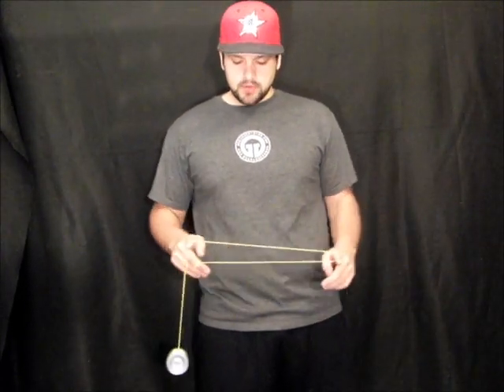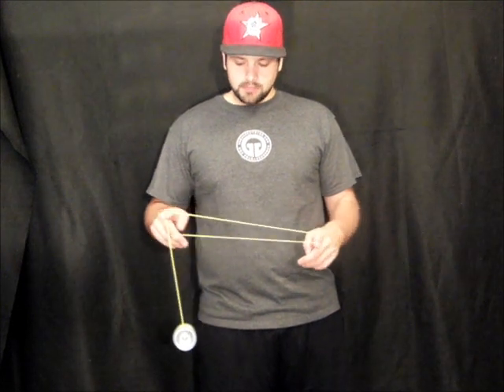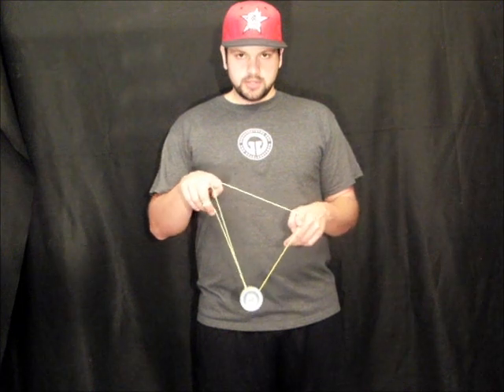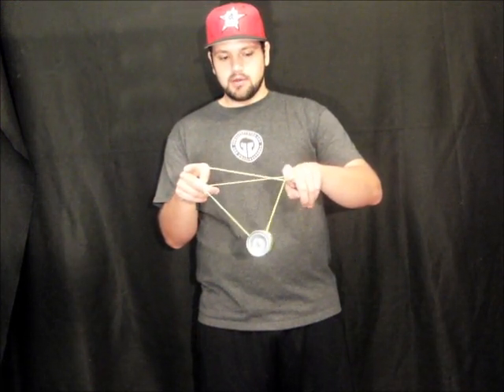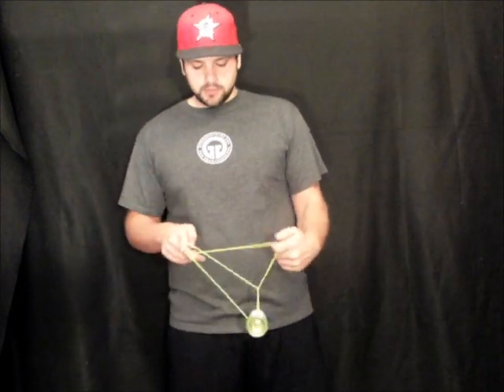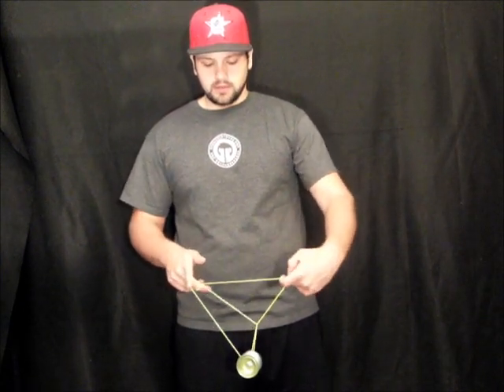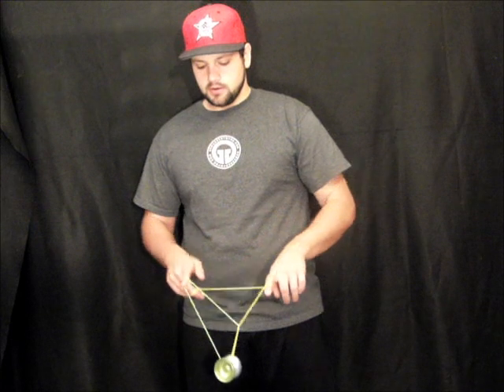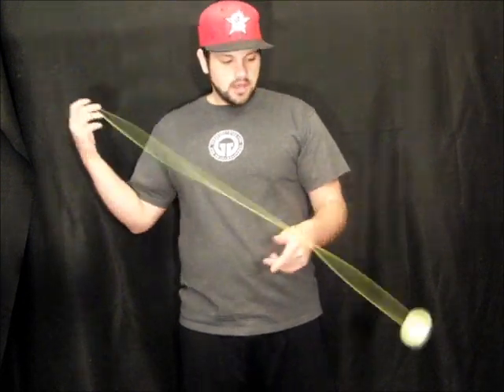G Squared Tutorial - Triangle Dropping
check out Gsquaredyoyos.com
not sure if this had a name but friends of mine wanted a tutorial so here it is!